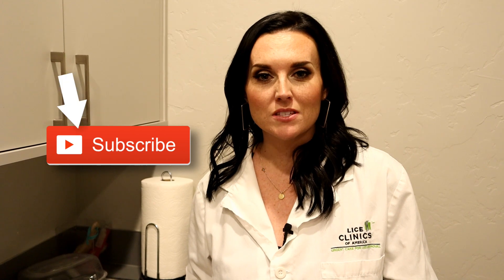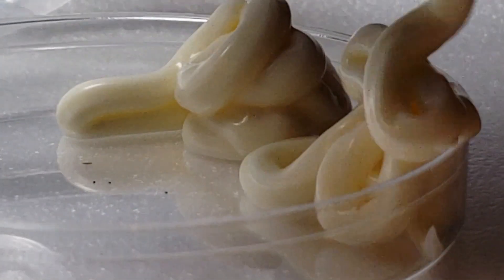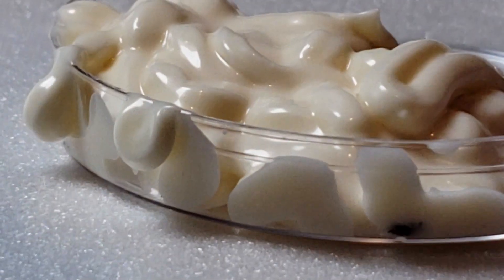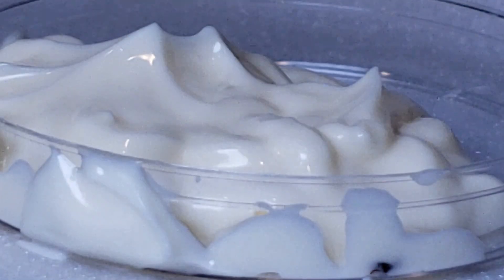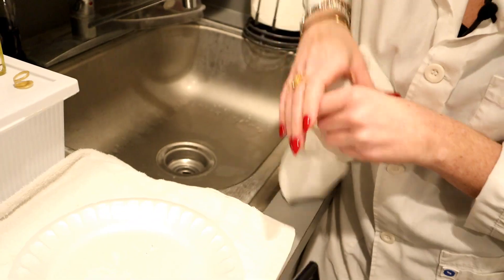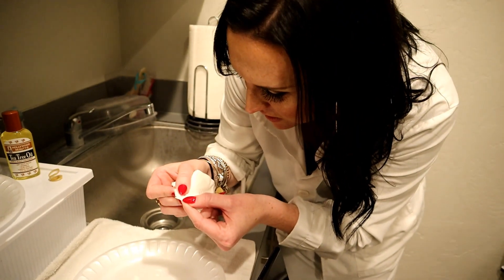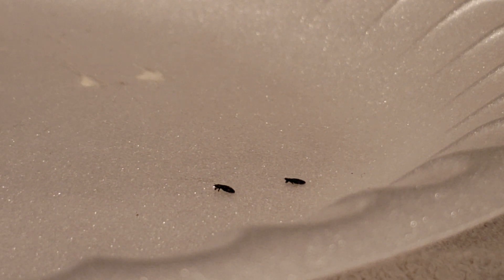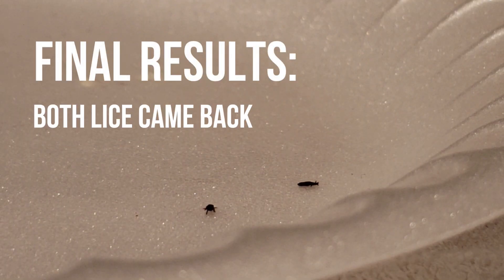Removing LICE with MAYONNAISE!!? Watch this before you try!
Is it possible to remove lice with mayonnaise? When considering natural lice treatments or removing lice at home with treatments that you hear about or read on the internet, take the advice with a grain of salt. Most at home treatments or even over the counter lice treatments do not come with a guarantee and can be dangerous if not done correctly. Today we test the effectiveness of mayonnaise on lice to see if it will indeed get rid of the little bugs and nits. I think you may be surprised at the outcome.

OUR FAVORITE HEAD LICE REMOVAL PRODUCTS!
⊳ Glop and Glam De-Tangler
⊳ Glop and Glam Conditioner

About THE LICE LADY:
Being a mom of 6 kids, I have dealt with a lot coming through our household. So, I was not shocked when lice hit our home a few years ago. I was not fortunate enough to have access to professional lice treatment at that time, so I, like most people do, went to the store and bought all the lice removal products with the most convincing packaging in hopes that they would kick our infestation.  What I did not know at the time was how much more money, time and effort I would be putting in to getting rid of these incredible bugs! From that point on I dedicated my life to helping others learn how to get rid of head lice. When I say that I can relate to the parents that come into my clinic, I truly can! I am so grateful to now have this breakthrough technology that can kill head lice and nits.